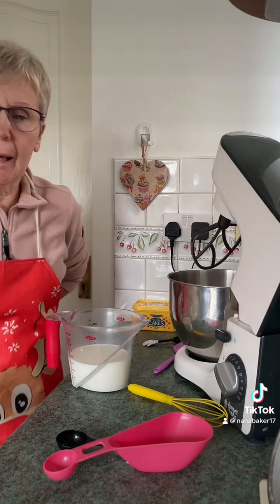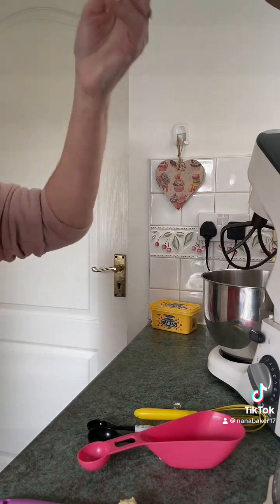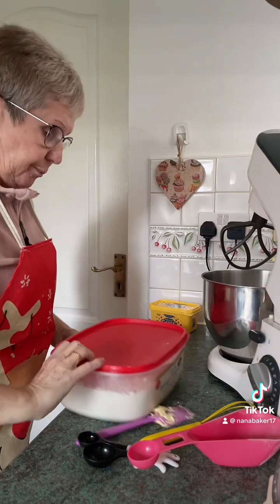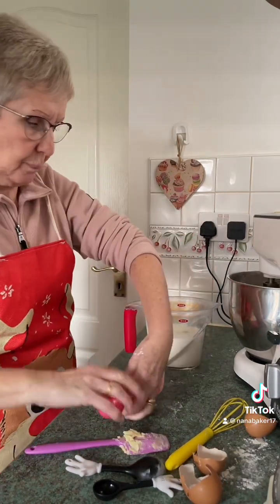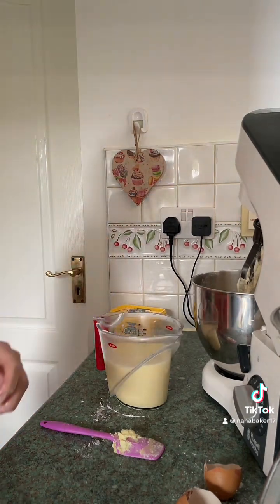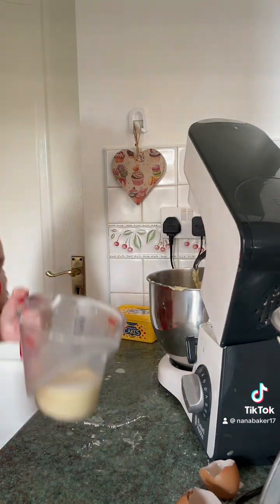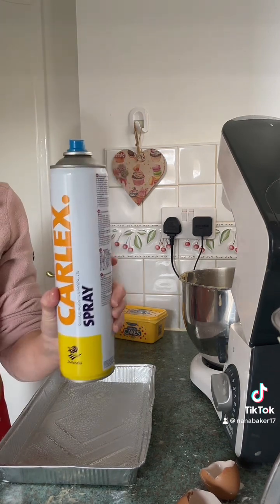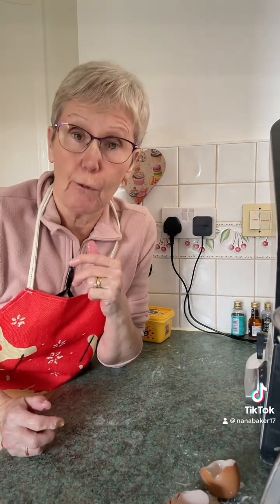Family size Victoria sponge cake